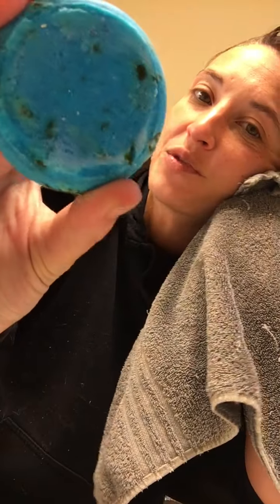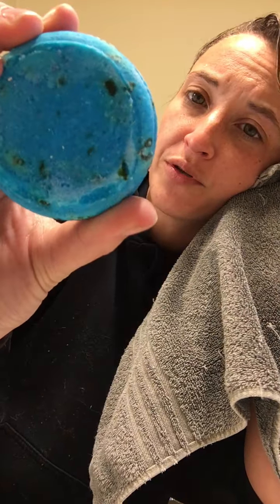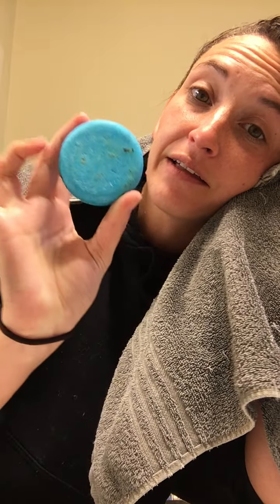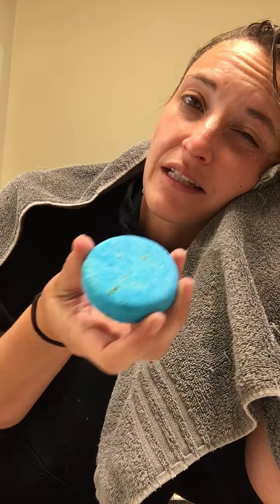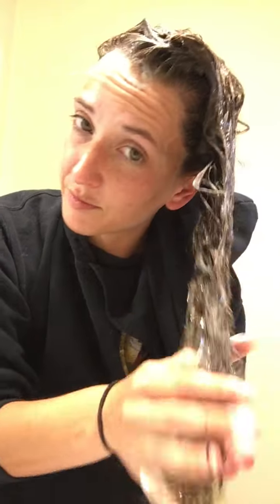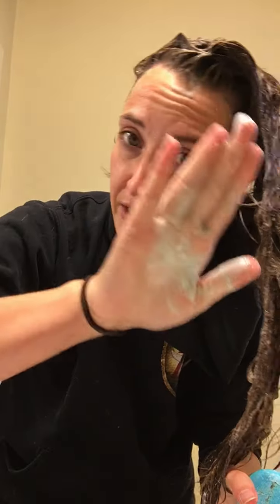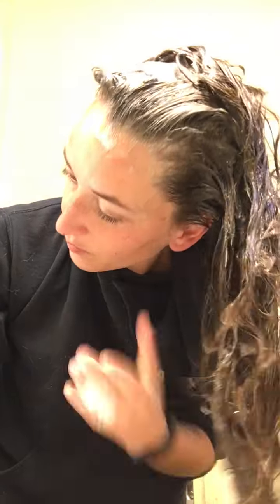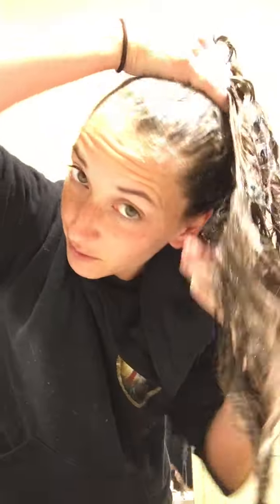Lush shampoo bar “Seanik” review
Beautiful color, wonderful smell, gets nice and bubbly really easy